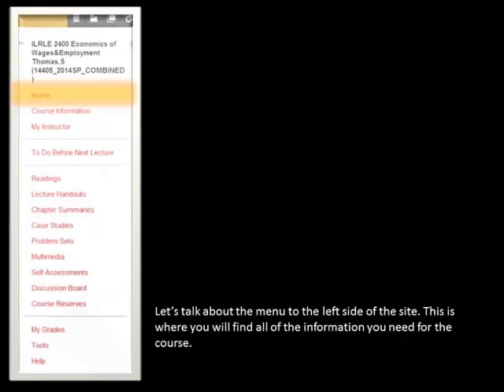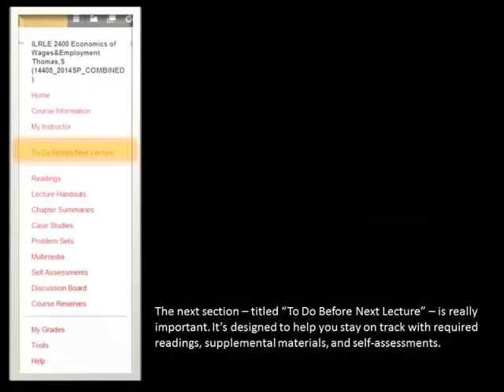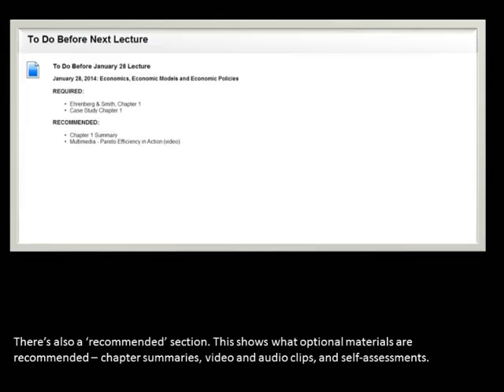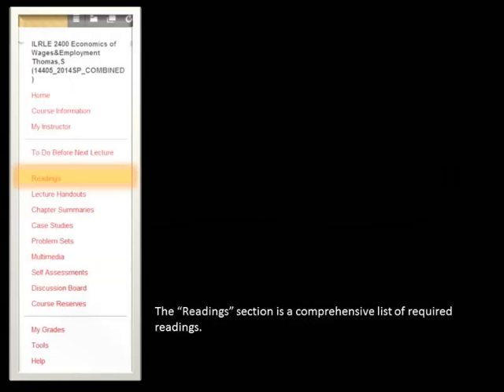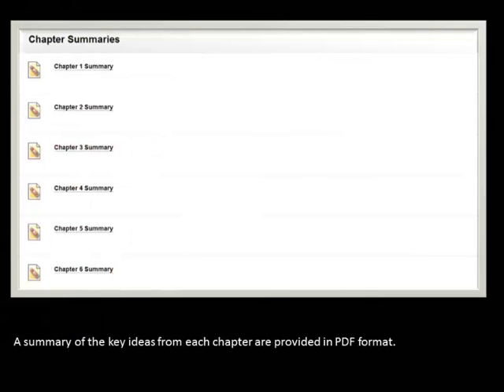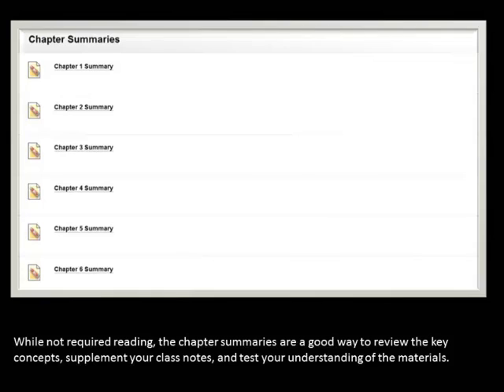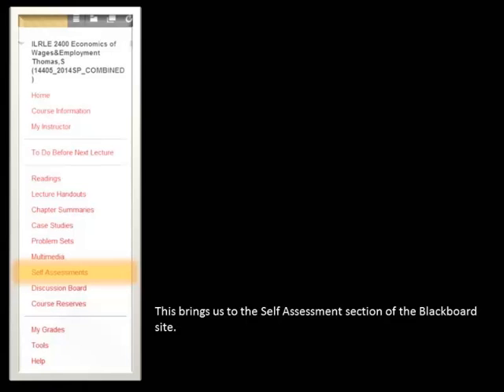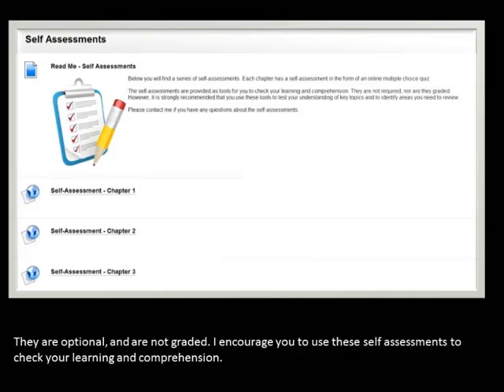Intro to ILRLE 2400 Blackboard Site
Introduction to Blackboard Site for Thomas ILRLE 2400 Spring 2014